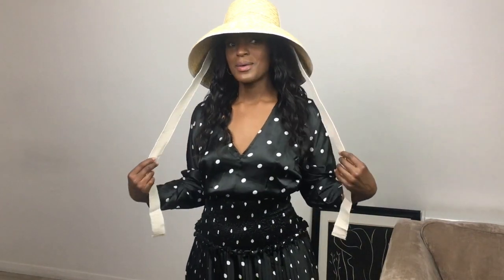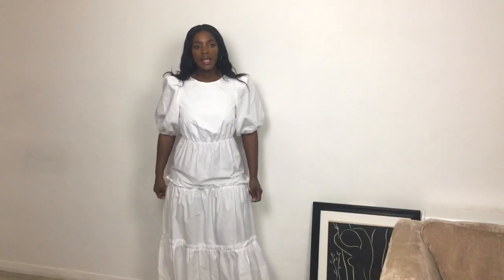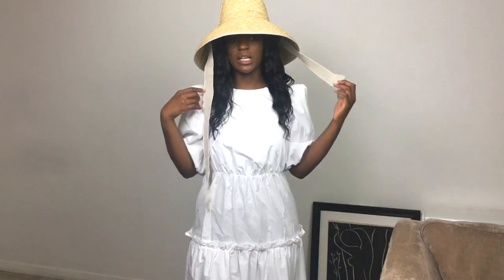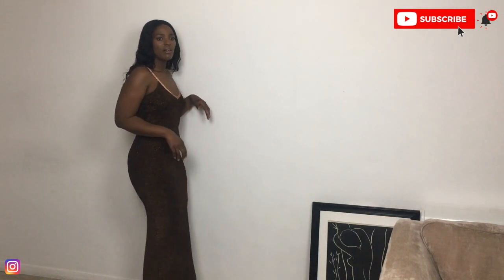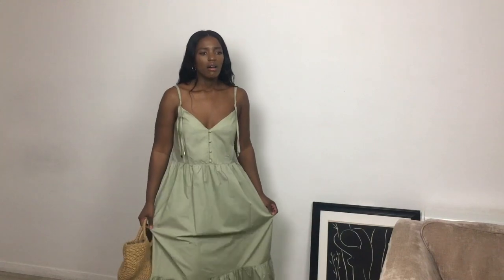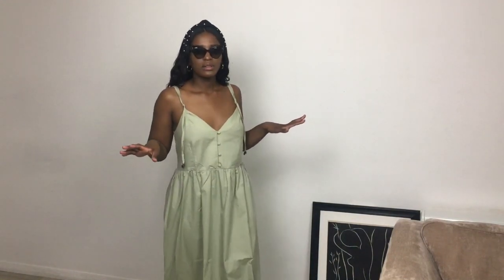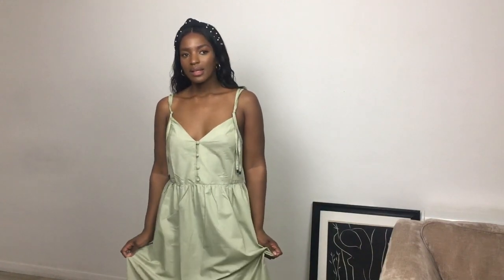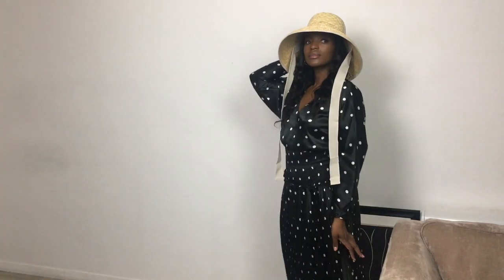ASOS | MAXI DRESS TRY ON HAUL | SUMMER READY | MAY 2020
Some after lockdown looks, in time for summer

Full items list below:

ALL DRESSES ARE SIZE 10 :)

Scarlet Rocks one shoulder jersey maxi dress with high split in pink

ASOS DESIGN Tall button through tiered cotton poplin maxi dress in khaki

ASOS DESIGN tall crown straw hat with light band in natural